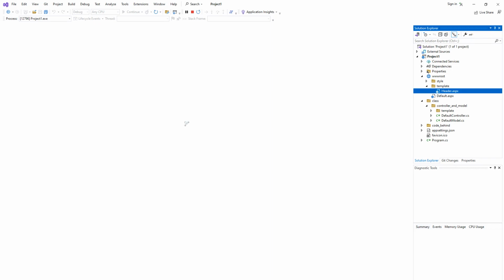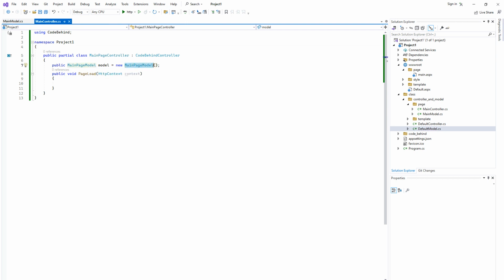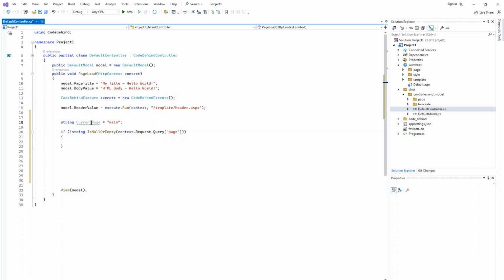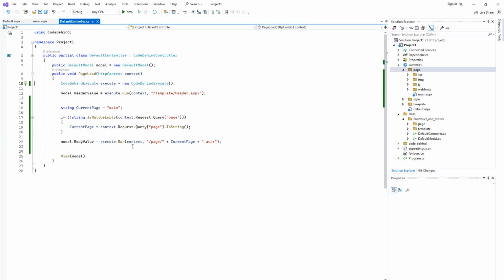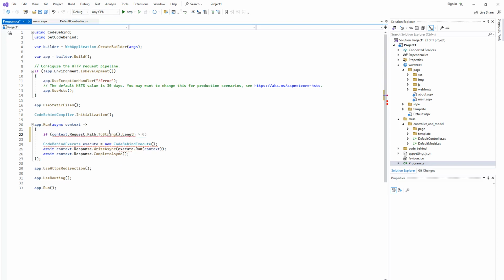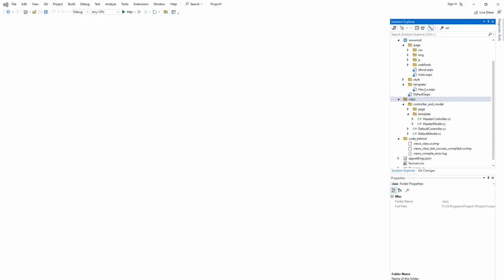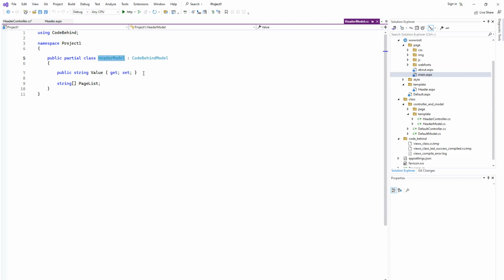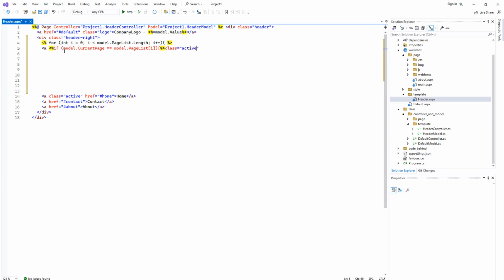CodeBehind Framework beats ASP.NET Core. A hard defeat! Part III - Dynamic page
CodeBehind builds on ASP.NET Core and inherits all its features, giving it more power and flexibility. CodeBehind is one of the most powerful back-end frameworks. CodeBehind is simple, modern, and constantly evolving.

CodeBehind is .NET DIAMOND!

The audio on the video is the English text read by google translate and allows you to access a quality subtitle in all languages of the world.

Note: The size of the video is very small. Watch in 1080 quality.

If we have time, we will try to answer the questions.